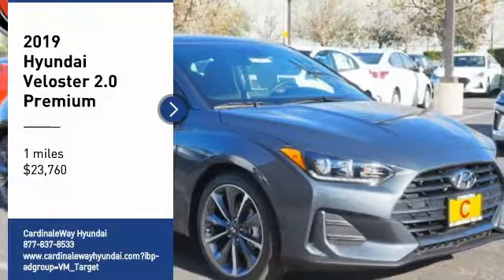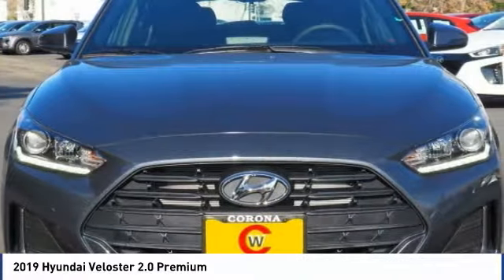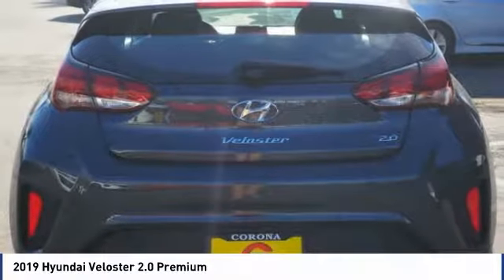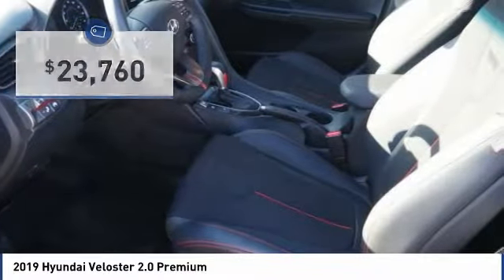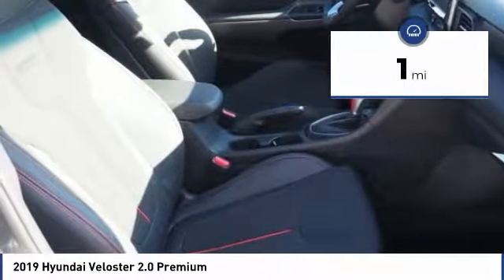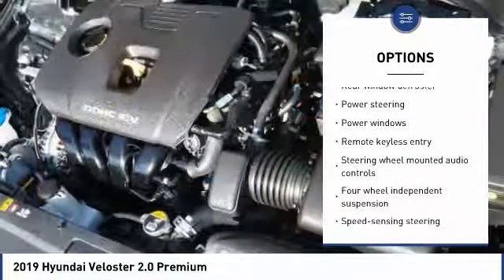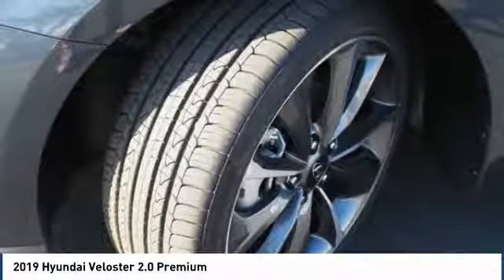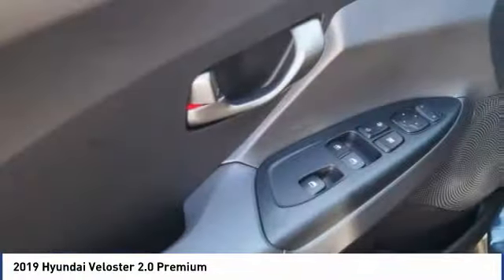2019 Hyundai Veloster 2019 Hyundai Veloster 2.0 Premium FOR SALE in Corona, CA H8510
Stop in today for a test drive of this N 2019 Hyundai Veloster

CardinaleWay Hyundai
2525 Wardlow Rd

Thunder Gray 2019 Hyundai Veloster 2.0 Premium FWD 6-Speed Automatic with Shiftronic 2.0L 4-Cylinder  Recent Arrival! 27/34 City/Highway MPG Price does not include sales tax, license fees,  80 Doc and any other government fees.  Dealer installed accessories extra.  Price includes:  500 - Military Program. Exp. 01/02/2019,  1,750 - Retail Bonus Cash. Exp. 01/02/2019    Vehicle price and availability are subject to change without notice.